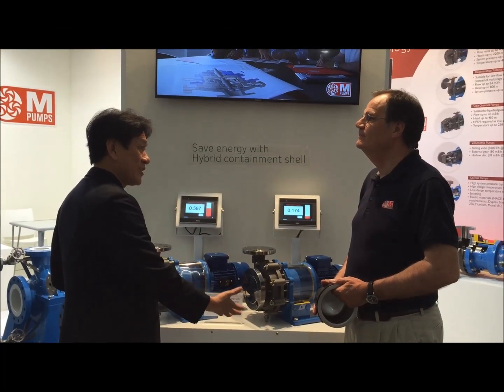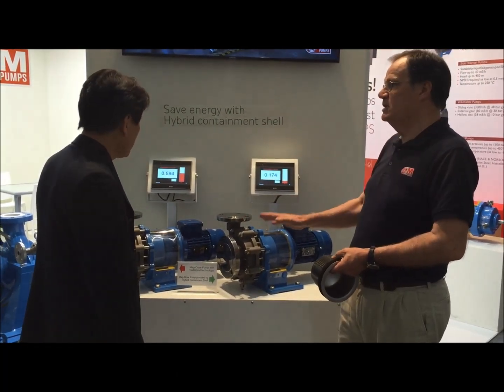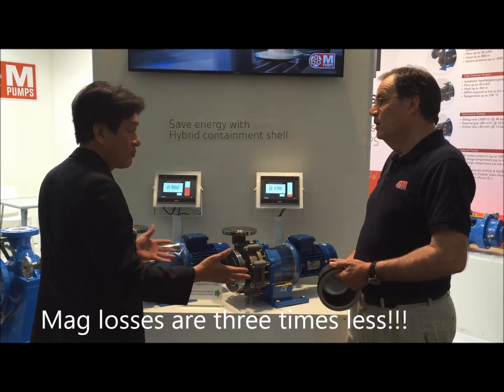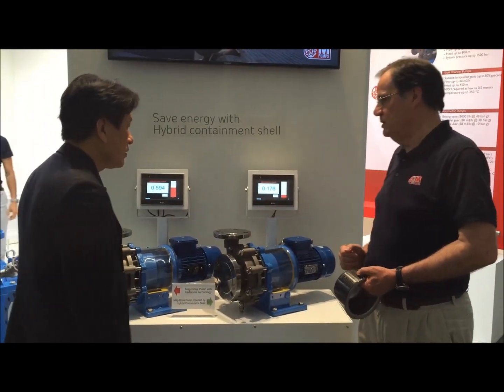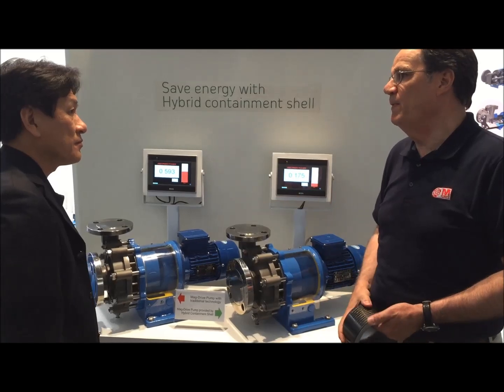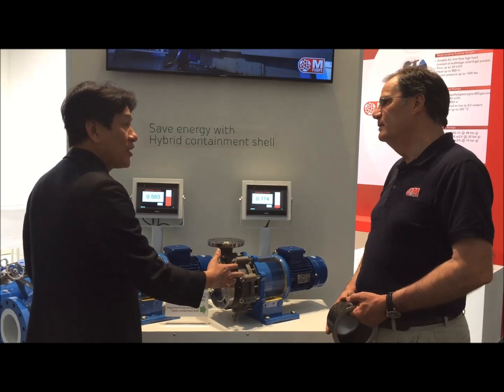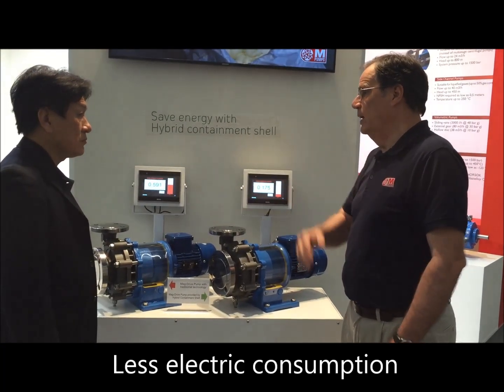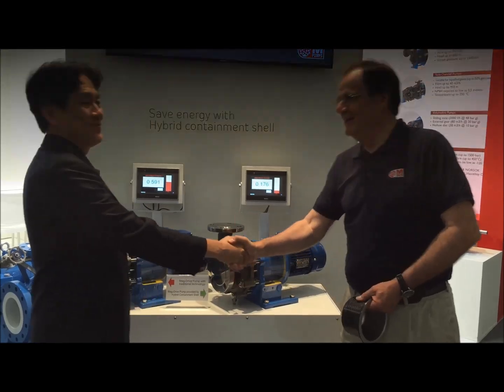Achema 2015 Energy saving ENG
M PUMPS presents its latest innovation, Hybrid containment shell that allows drastic reduction of power absorbtion of magnetic drive pumps, for a faster return of the investment. Not only energy saving it is the purpose of Hybrid containemnt shell, in fact, in all refrigeration applications where heat generated is of first important, together with efficiency, hybrid containment shell allows a significative reduction of heat transmitted to the process, and makes the pumps colder. All this is possible only with Hybrid containment shell.